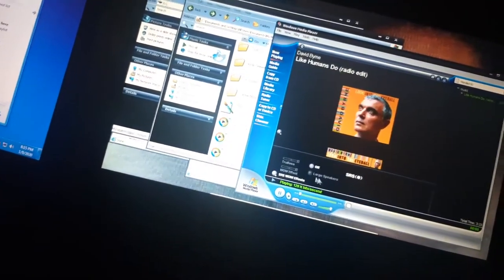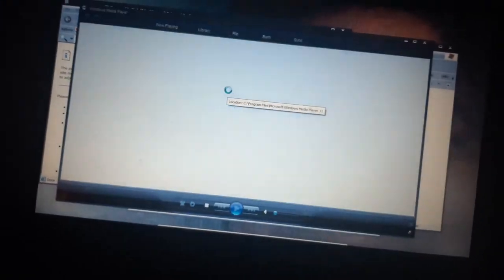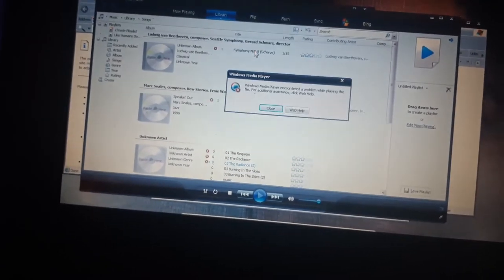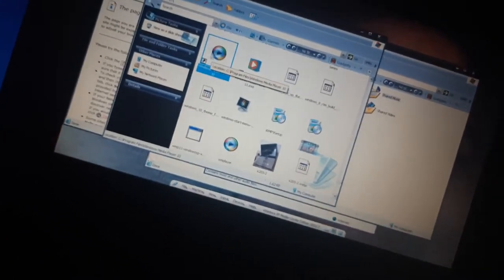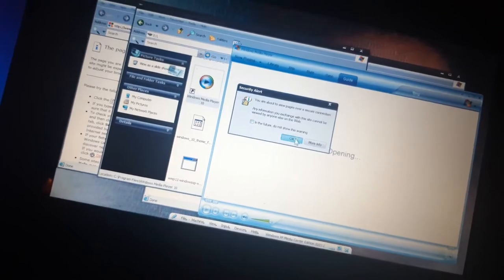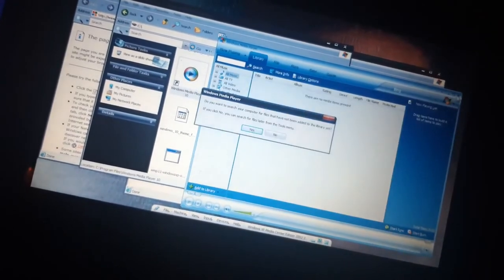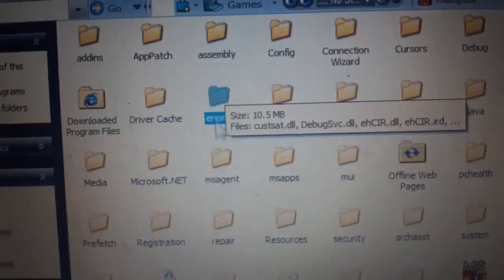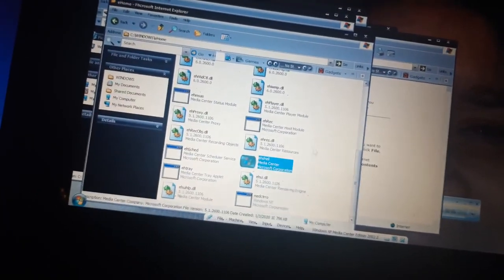Virtualbox windows xp media center edition 2002 And Vmware Workstation windows 7